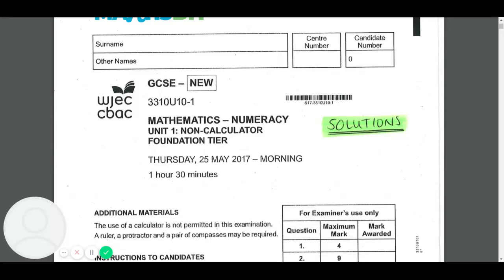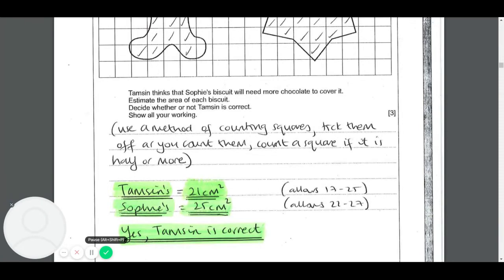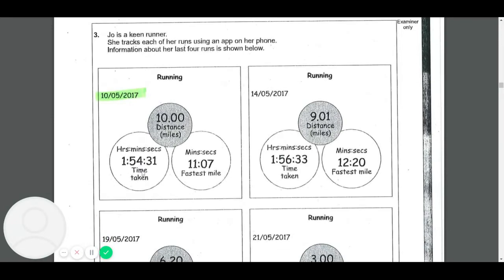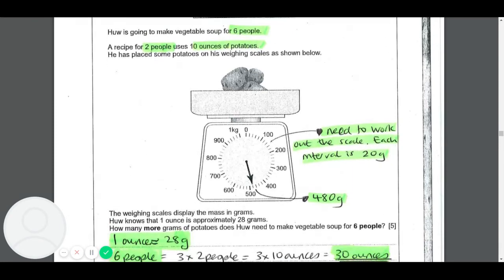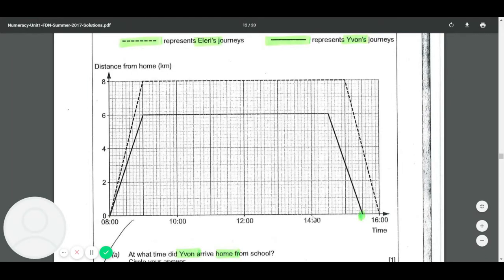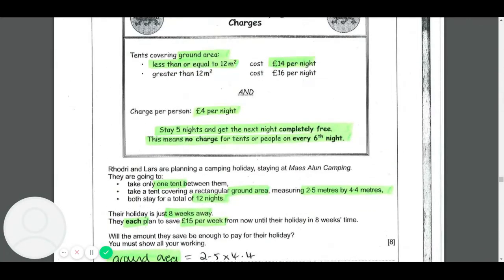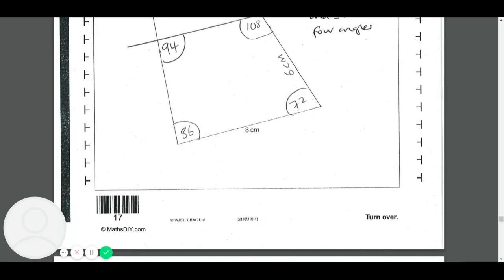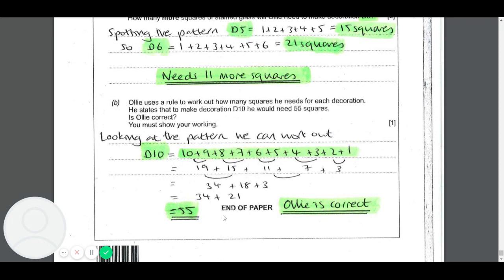Past Paper Review 25th May 2017 Unit 1 F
I talk through all the solutions of the paper to hopefully give you a better understanding of the questions and answers